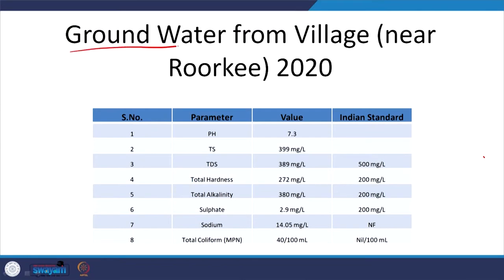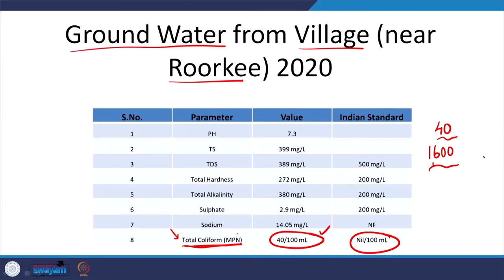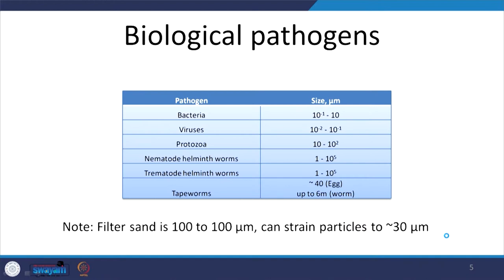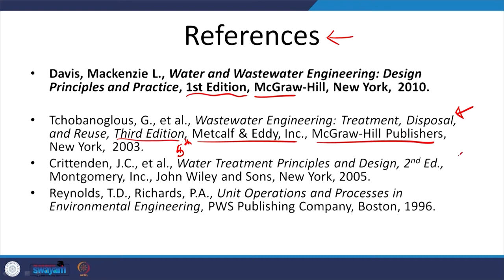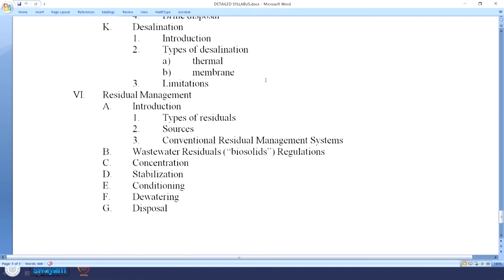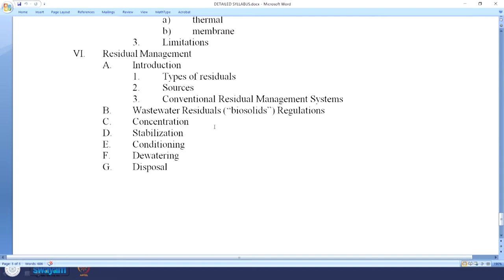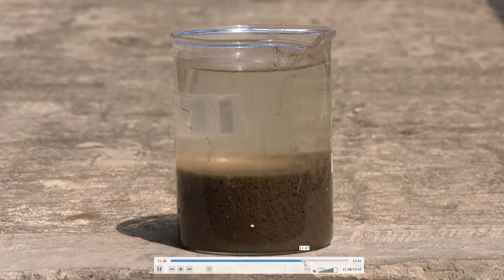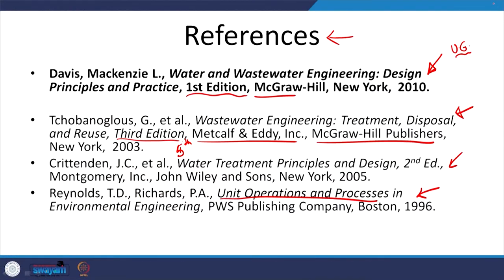Lecture 03: Course outline.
This lecture goes through the detailed course structure and Professor goes through a video of typical Wastewater plant .